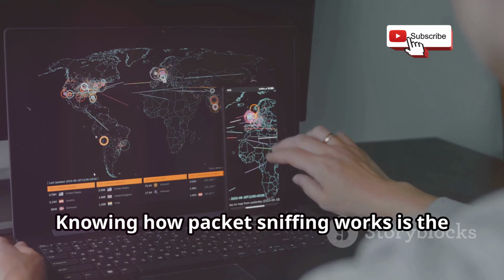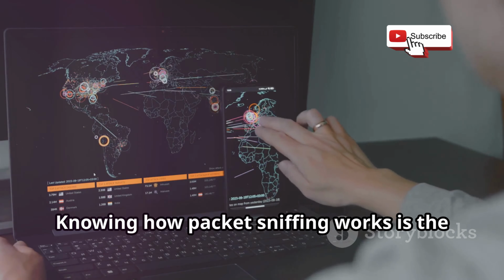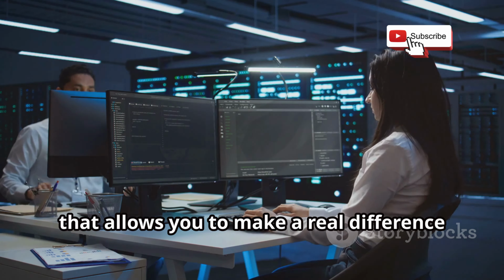MIND-BLOWING Hacking Secrets Revealed in 10 Minutes or Less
Are you ready to uncover the most shocking hacking secrets that will blow your mind? From sneaky password hacking techniques to mind-boggling cyber attacks, this video reveals the most unbelievable hacking secrets you never knew existed. Get ready to have your jaw dropped as we dive into the world of hacking and expose the secrets that hackers don't want you to know. Whether you're a cybersecurity enthusiast or just curious about the dark side of the internet, this video is for you. So, sit back, relax, and get ready to have your mind blown by the most unbelievable hacking secrets you won't believe exist until you see them!